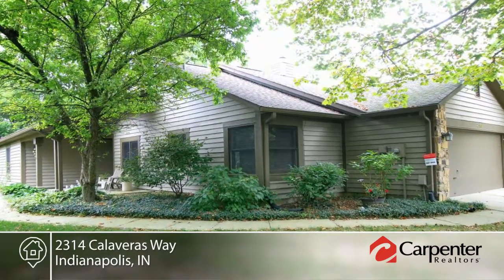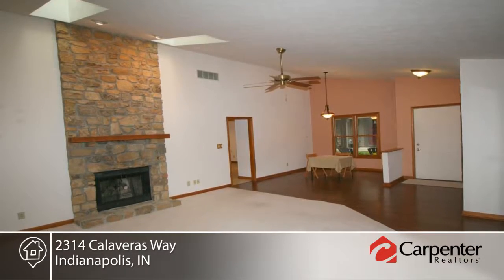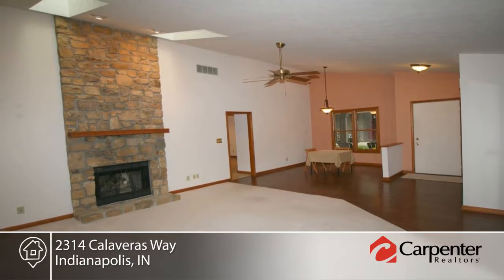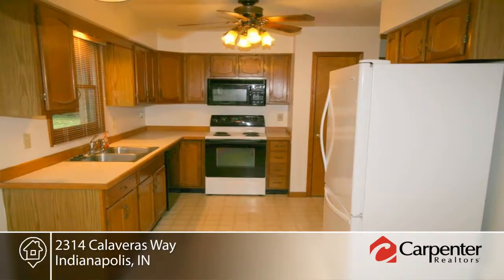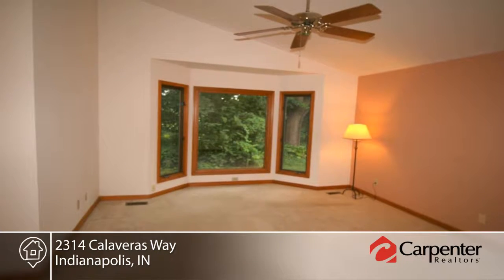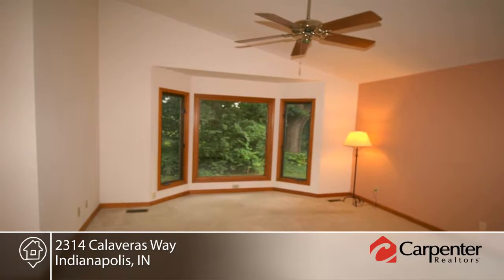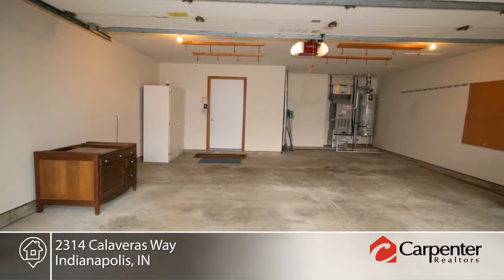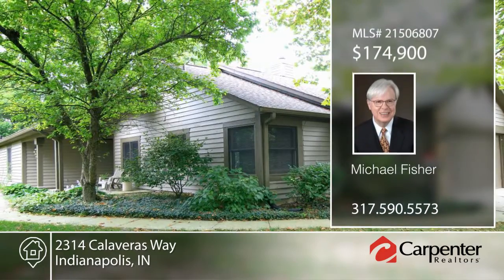2314 Calaveras Way Indianapolis, IN | MLS# 21506807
Michael Fisher- |

E-Z to show.  Preliminary title work through First American Title.  A HSA Home Warranty is in place and transfers to the buyer for one year of coverage.  Homeowners association governing documents are on the community Please download them from there.